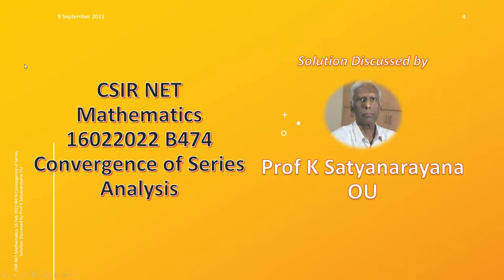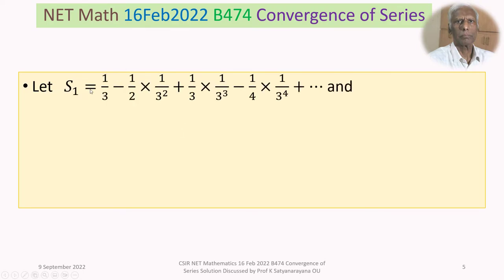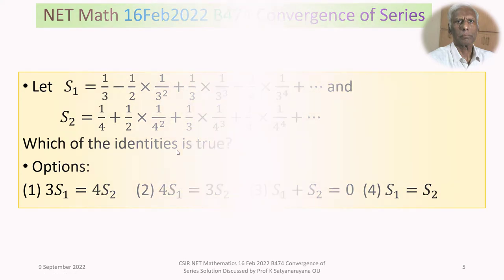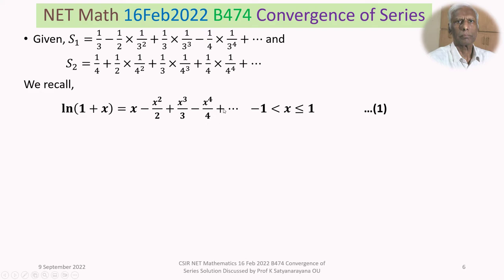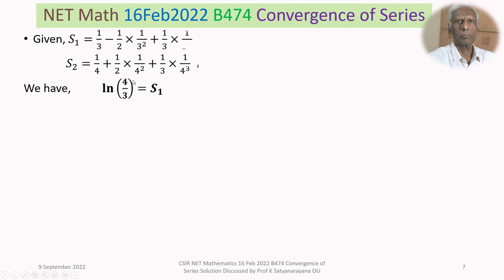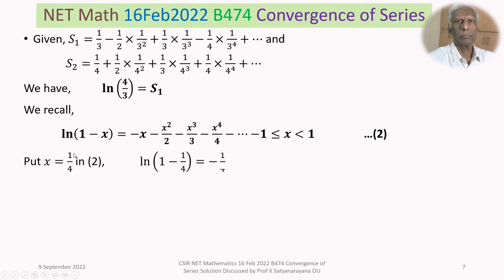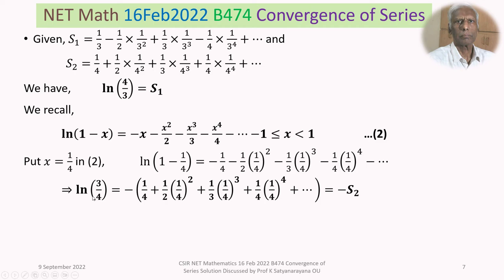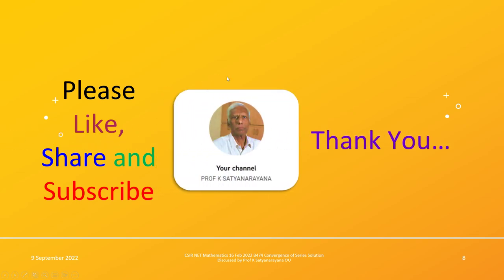CSIR NET Mathematics 16 Feb 2022 B474 Convergence of Series Sol Discussed by Prof K Satyanarayana OU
The solution of a problem from the section Analysis, that appeared in CSIR NET held on 16022022, is discussed in detail. The problem is on the convergence of the given two series.